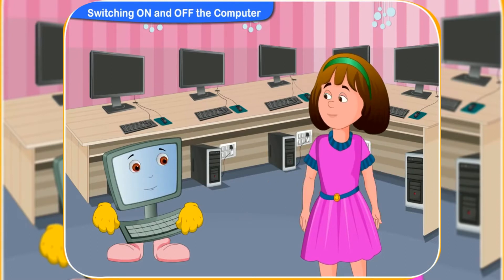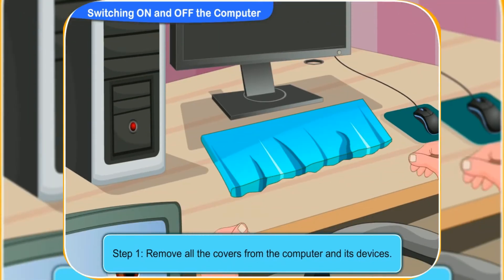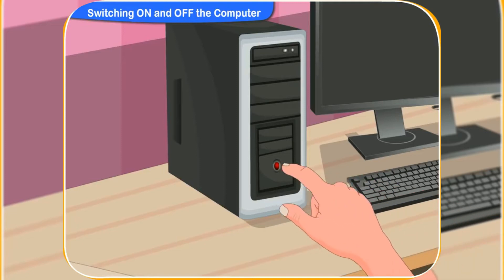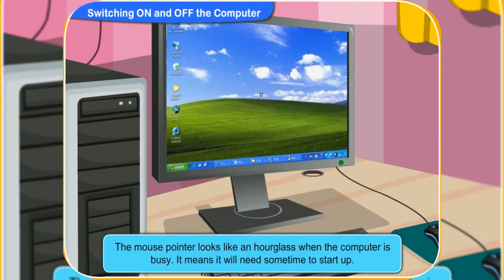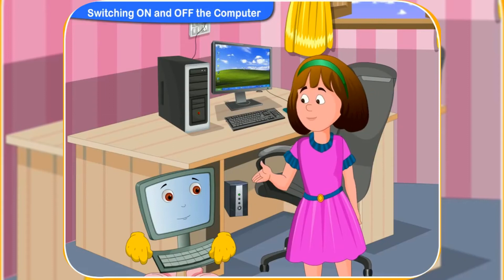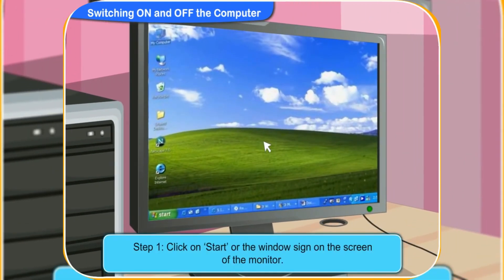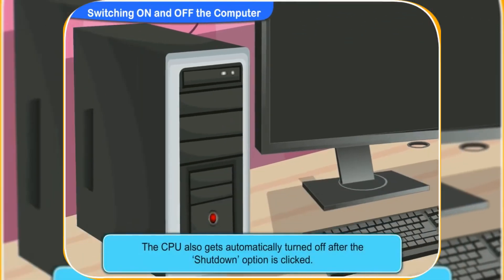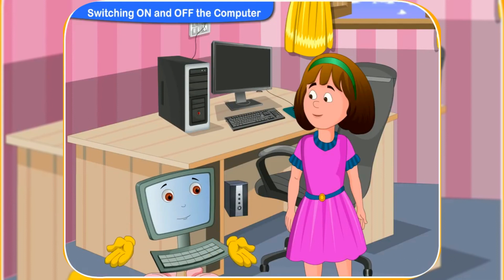Basics of Computers | Switching ON and OFF the Computer | Steps & Procedure [ Animation ]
The video shows the steps in switching on/off the computer or the procedure of switching on and off a computer by itself. Proper shut downing of a computer can increase its longevity.

first computers
first computer
computer definition
define computer
definition computer
computer classes
basic computing
basic computers
basic computing
computer introduction
introduction computer